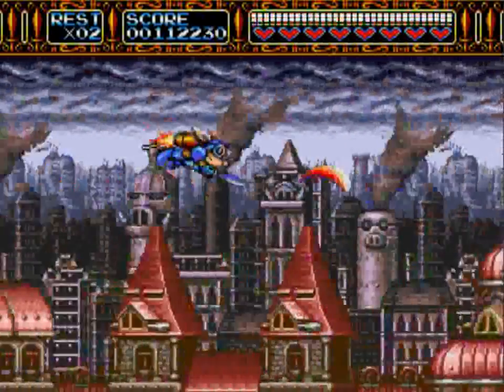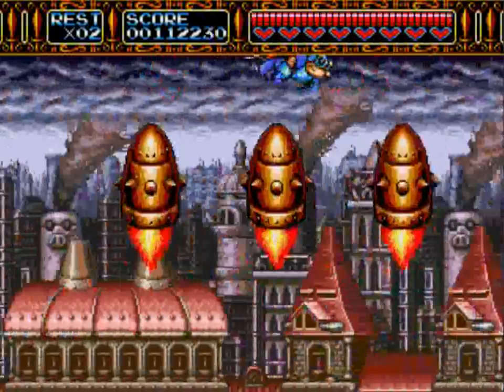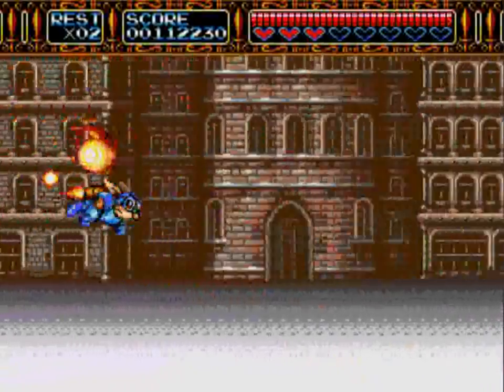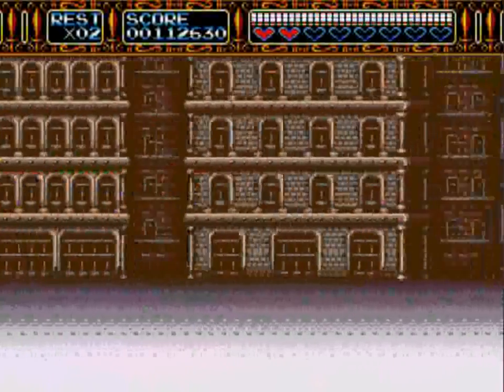Let's Play Rocket Knight Adventures Stage 5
Welcome back to the lp. In this episode I storm the evil knights castle.